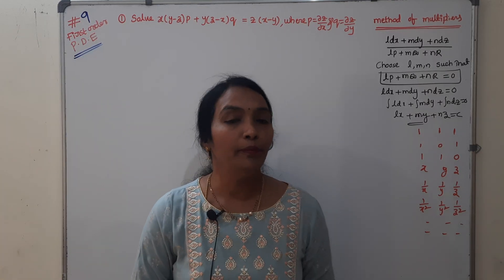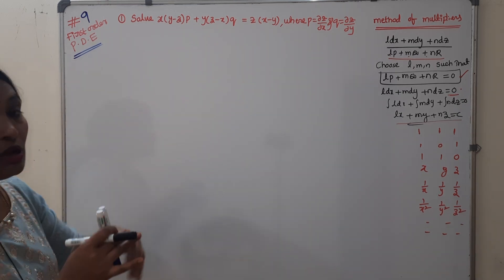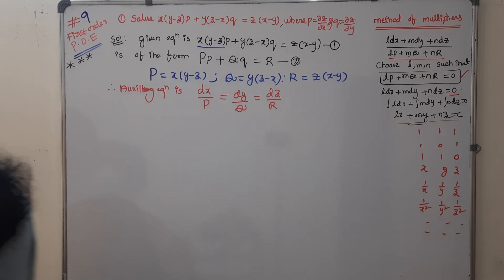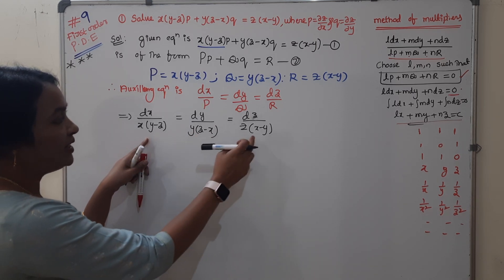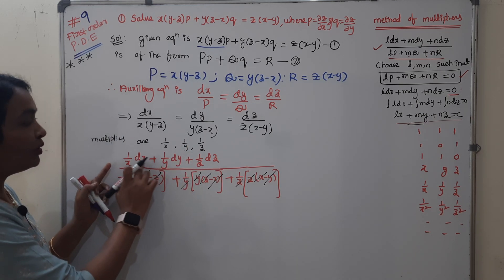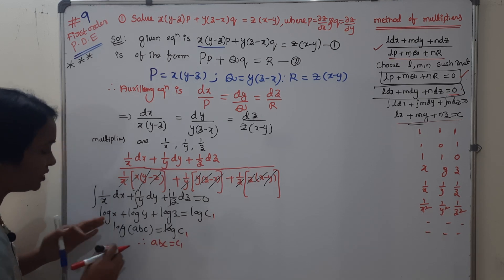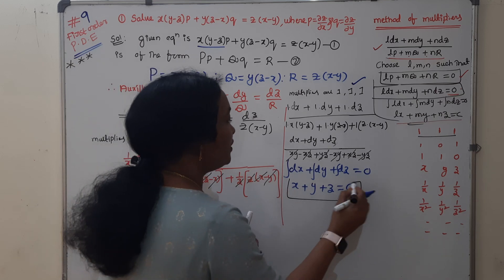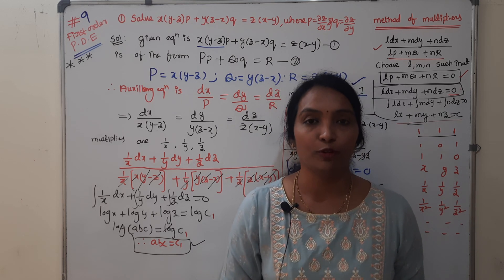Lagrange's Partial Differential Equations Using method of Multipliers problems